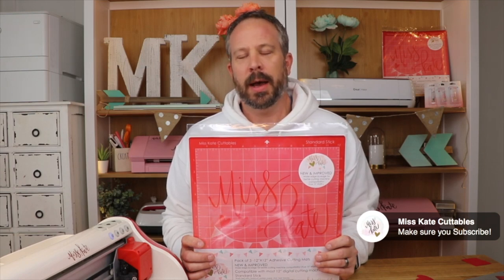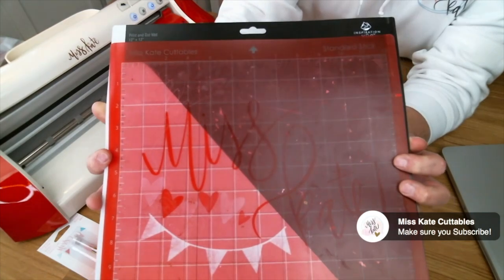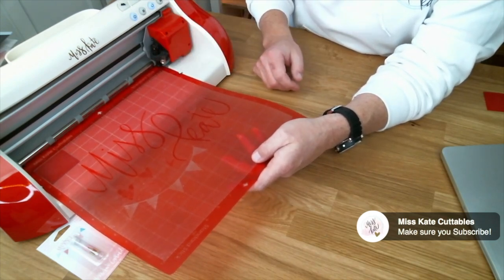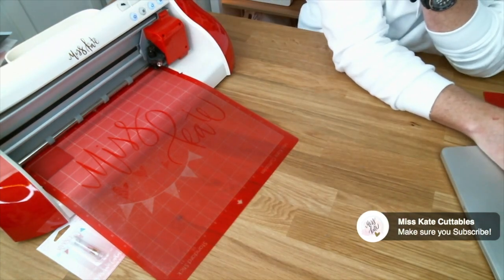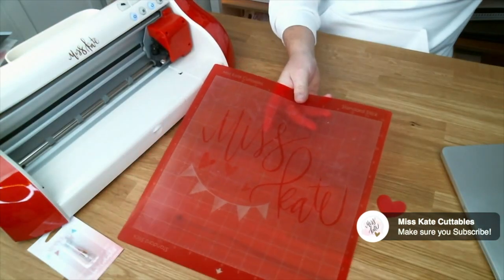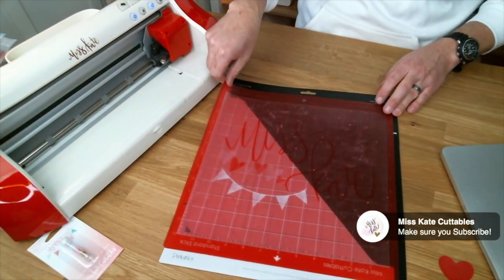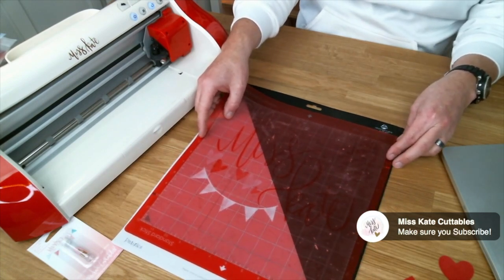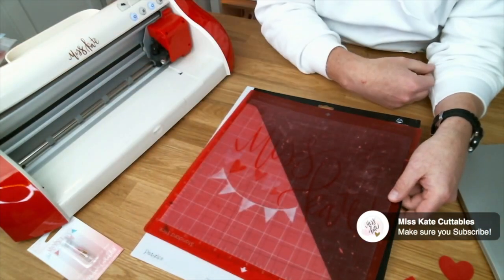Using Miss Kate Cuttables Cutting Mats with Pazzles Inspiration Vue and InVue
Using Miss Kate Mats with Pazzles Inspiration Vue and InVue

If you manually center the mat in the machine it works great for regular cutting. If you want to use Print & Cut, you will need to modify and combine our mat with a Pazzles Pring and Cut brand mat. Just like I did with the Brother Scan n Cut Mats, (*Credit to Ken Hess of Kens Kreations amazingguy).

Find our Miss Kate Cuttables Supplies

• BBH2.0 (For all Cameo machines EXCEPT 4)